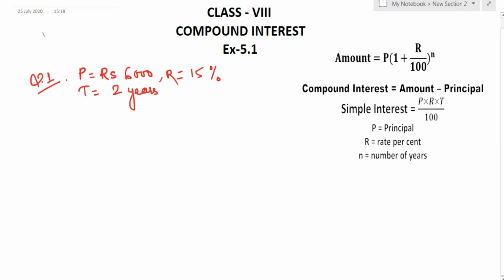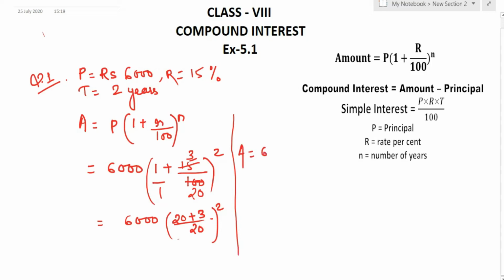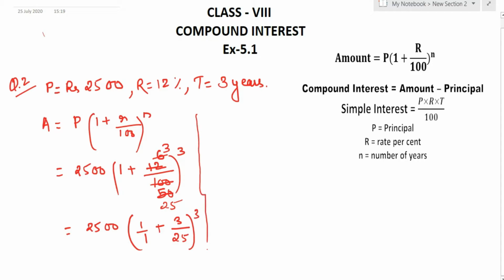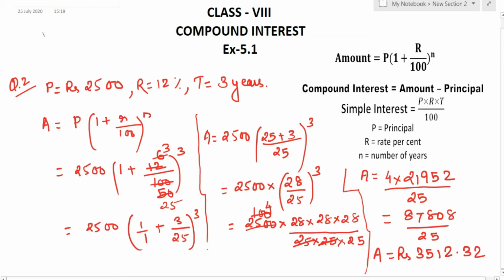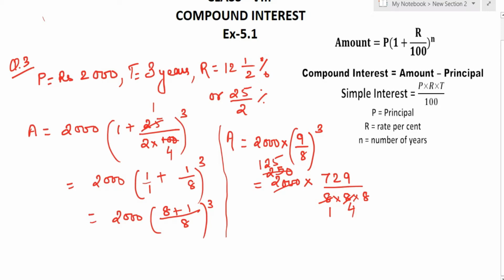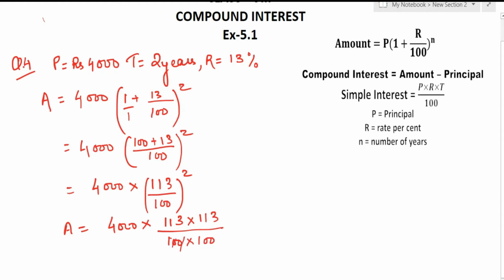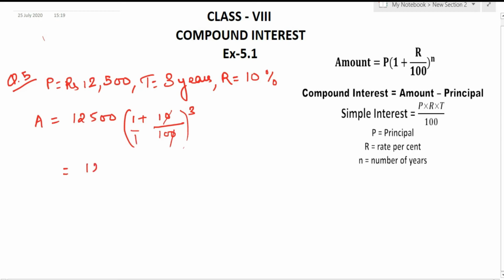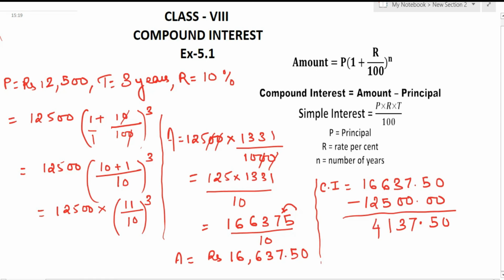Compound Interest | Class - 8 | Ex-5.1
This video contains complete solution of Class - 8, Chapter - 5 Compound Interest Ex-5.1

How to study mathematics in an easy and practical way.